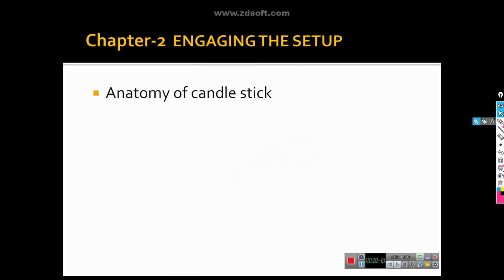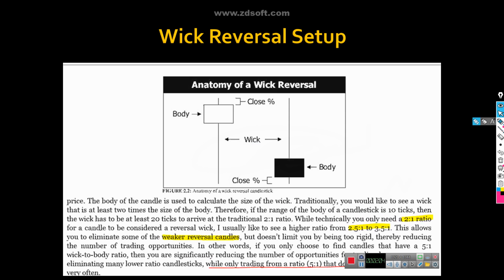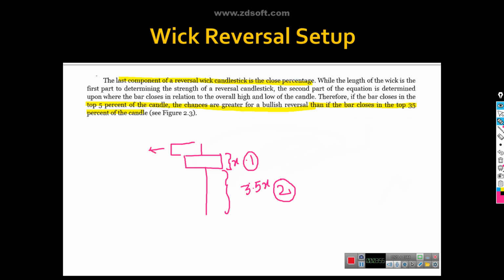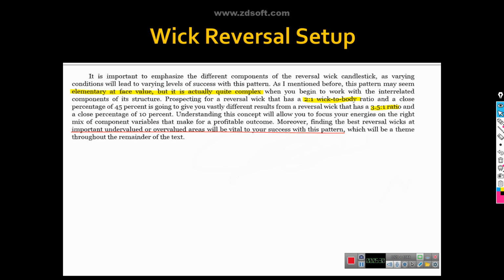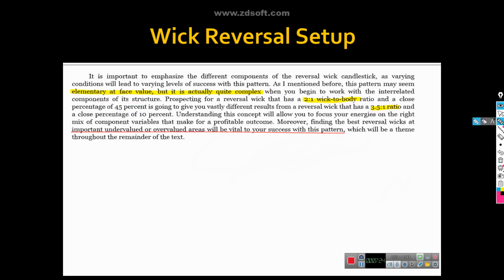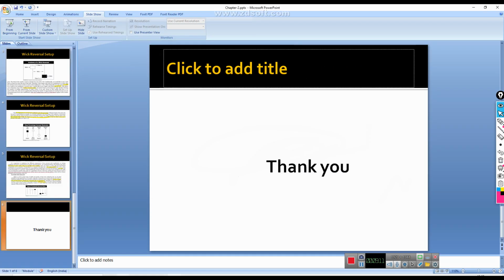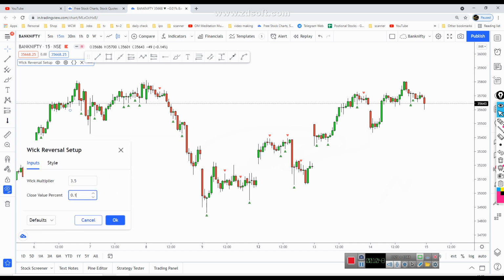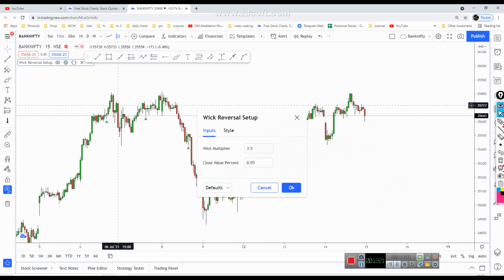Episode-2 //Secret of Pivot Boss -Book Reading Chapter-2//Wick Reversal Setup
Click on the below link to open a Demat Account with leading Discount Brokers: